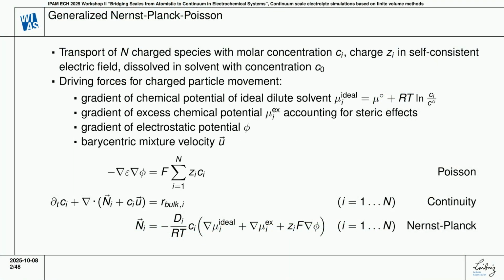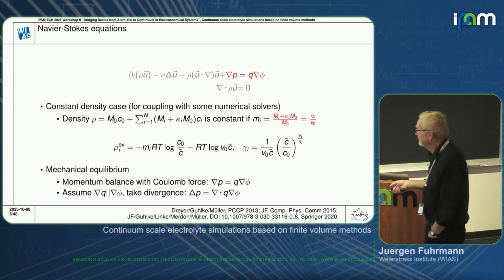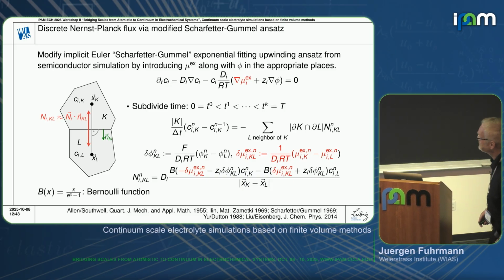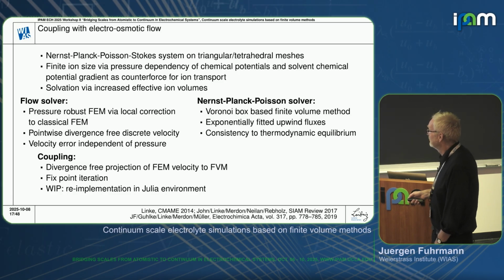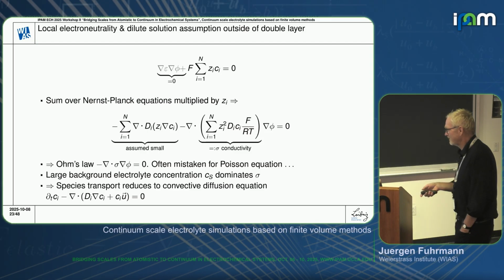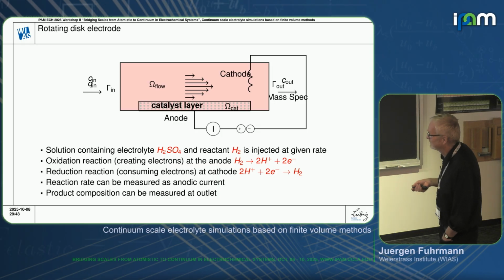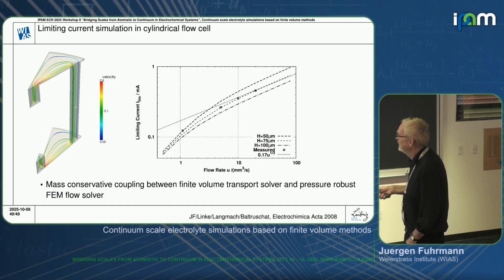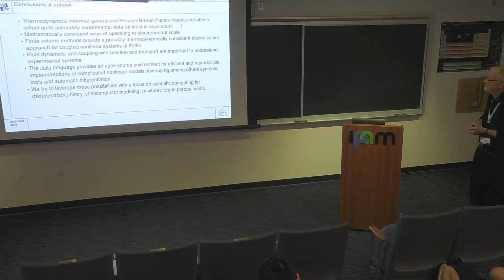Juergen Fuhrmann - Continuum scale electrolyte simulations based on finite volume methods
Recorded 08 October 2025. Juergen Fuhrmann of the Weierstraß-Institut für Angewandte Analysis und Stochastik (WIAS) presents "Continuum scale electrolyte simulations based on finite volume methods" at IPAM's Bridging Scales from Atomistic to Continuum in Electrochemical Systems Workshop.